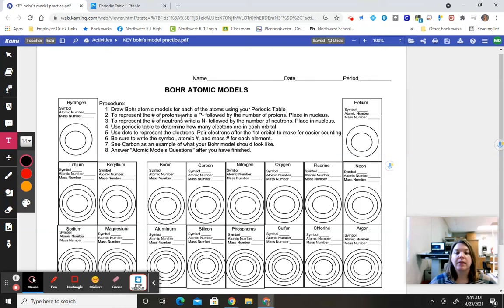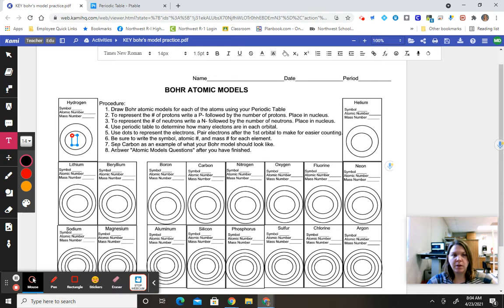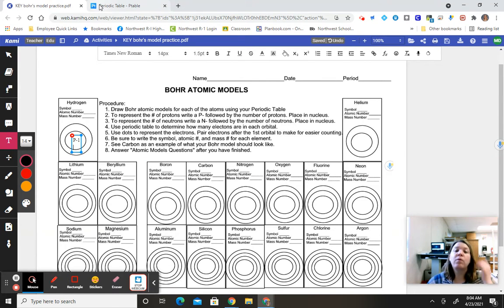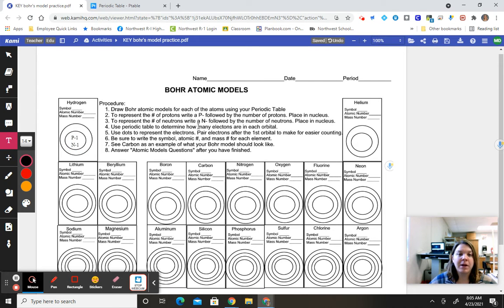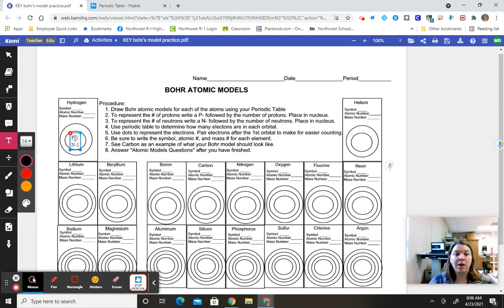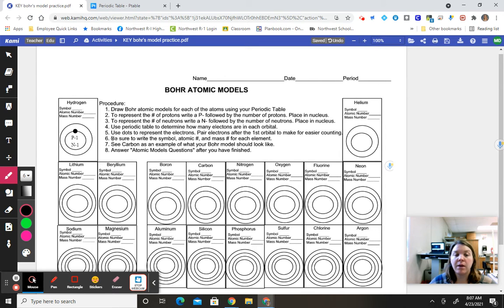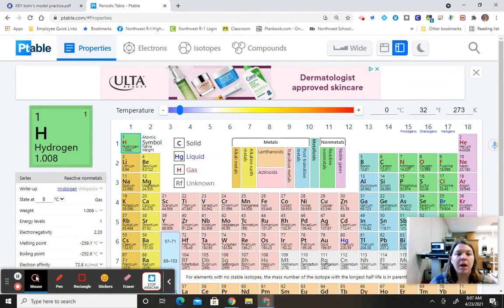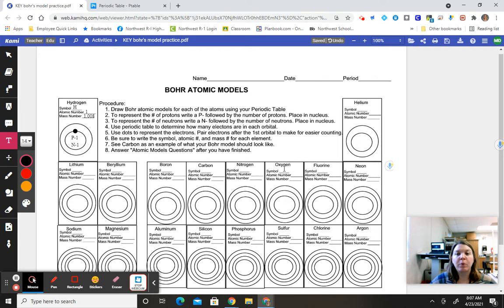Bohr's Atomic Model Practice Intro and Hydrogen